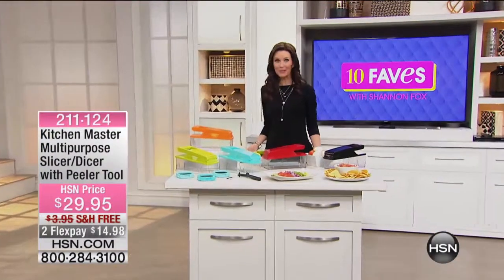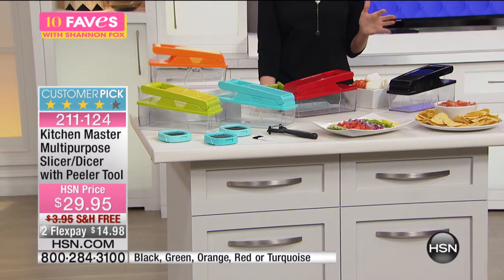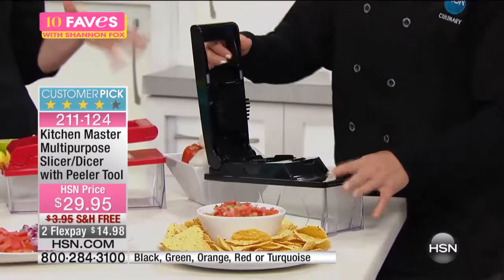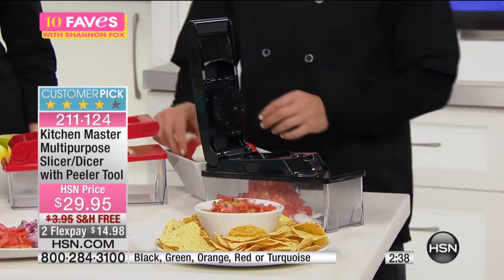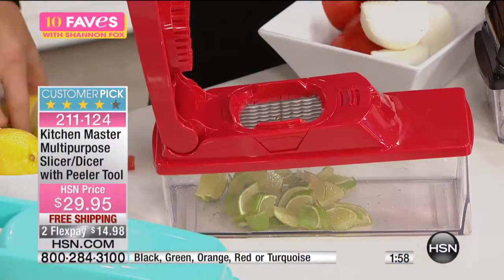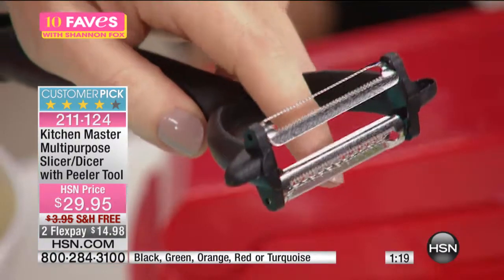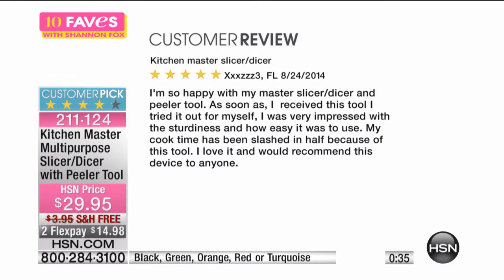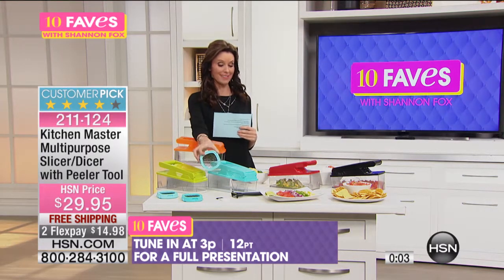Kitchen Master Multipurpose Slicer/Dicer with Peeler Tool